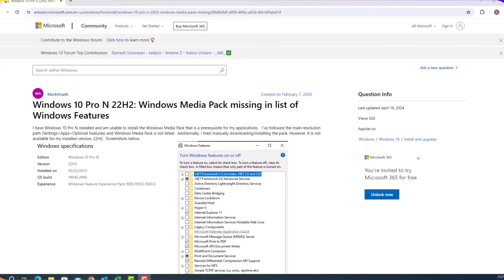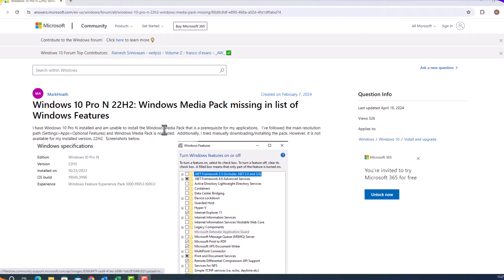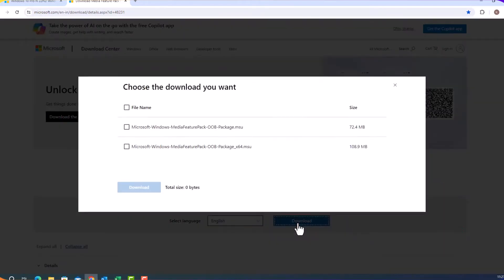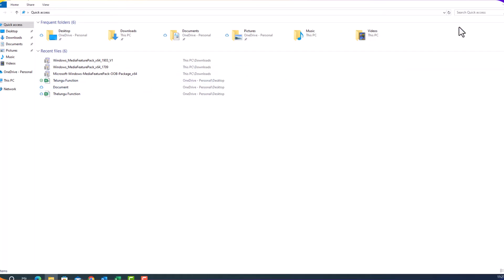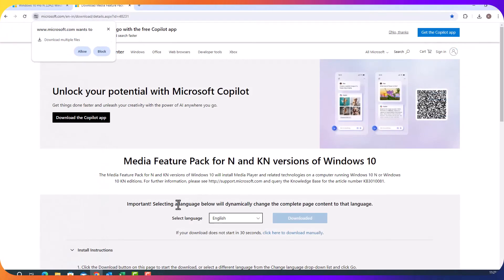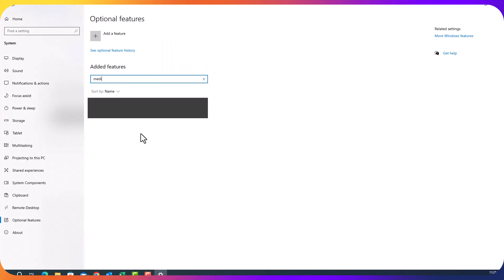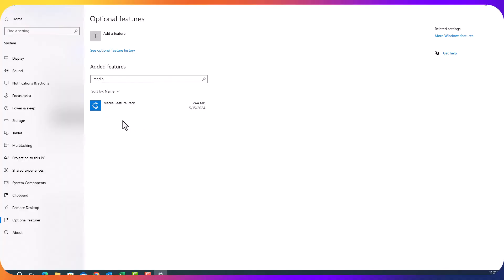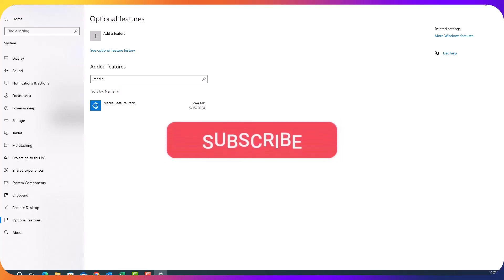How to Install Windows Media Pack - Windows 10 N Pro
In this video I will show you how to Install Windows Media Pack  -  Windows 10 N Pro